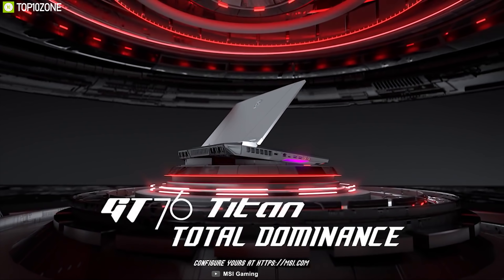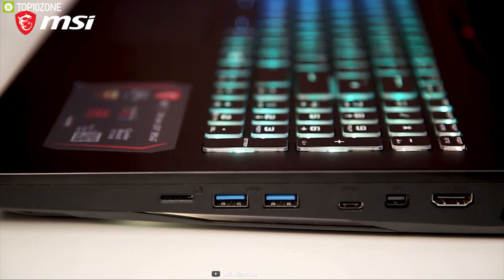Top 10 Best Gaming Laptop to Buy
You can have any of these Top 10 Best Gaming Laptop to elevate your gaming experience, as these laptops can provide you desktop class performance while being compact and portable.

1. Alienware Area-51m 12:00

2. Razer Blade 15 Advanced Model 2019 10:42

3. MSI GT76 TITAN 09:30

4. ROG Zephyrus S (GX701) 08:09

5. Lenovo Legion Y740 06:55

6. Alienware m17 05:44

7. MSI GS65 Stealth 04:36

8. ROG Zephyrus G14 03:21

9. ORIGIN PC EVO17-S 02:10

10. Razer Blade Pro 17 00:43